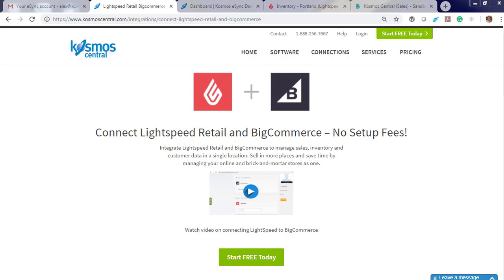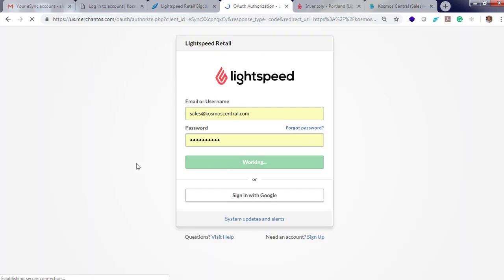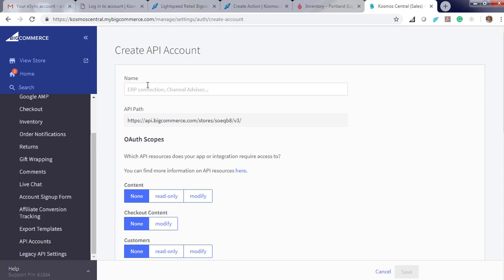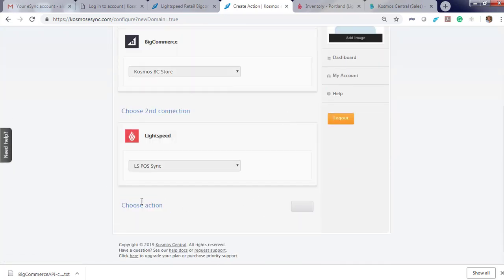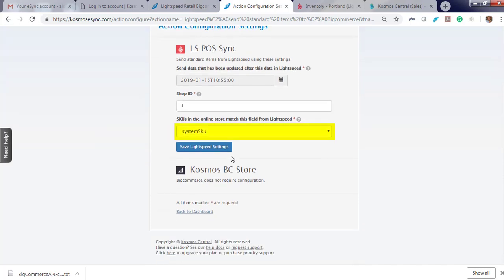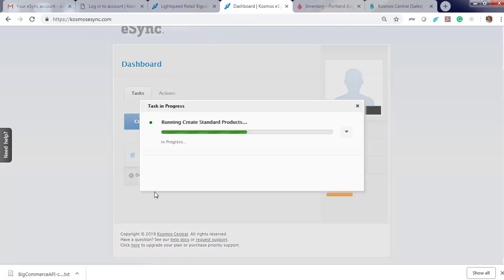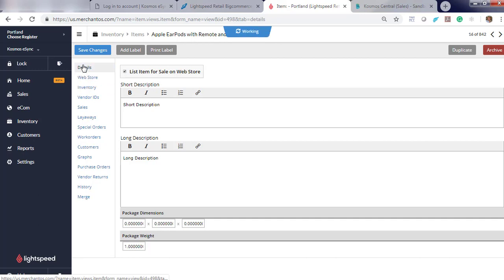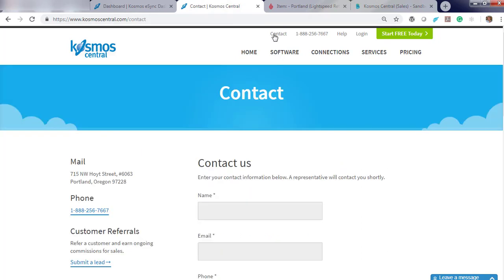LightSpeed BigCommerce Integration by Kosmos eSync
Connect your Lightspeed retail POS to BigCommerce.  Sync inventory, Orders and Create products.  Also, sync Multi-Locations!